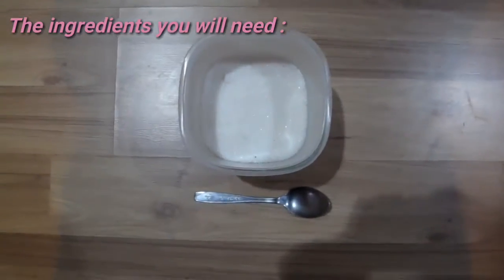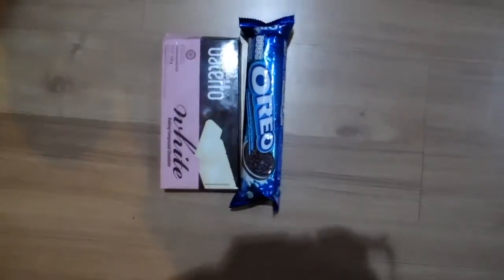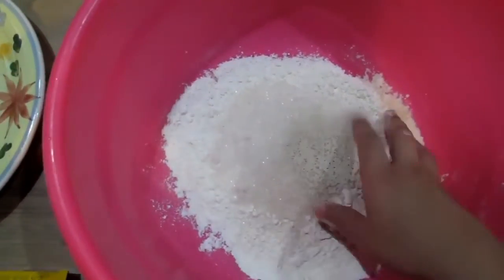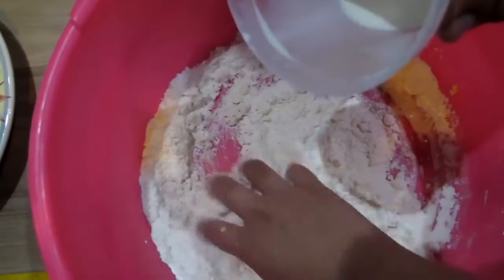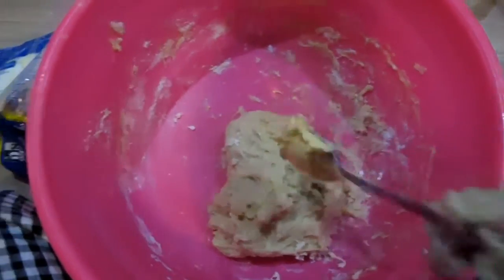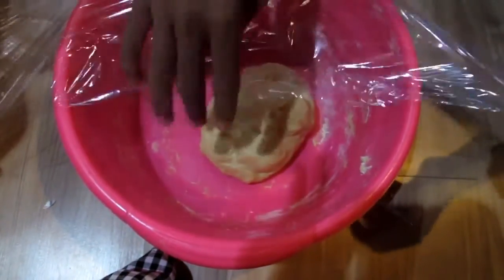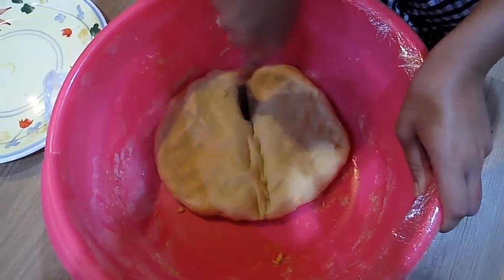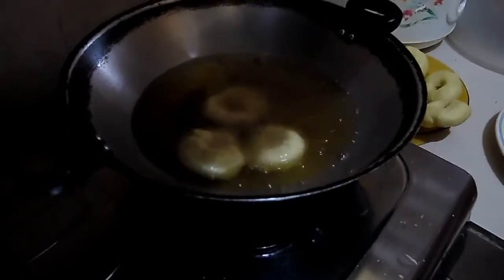How to make donuts | ALYSIA ARAMINTHA DINATRI (G1C119088)